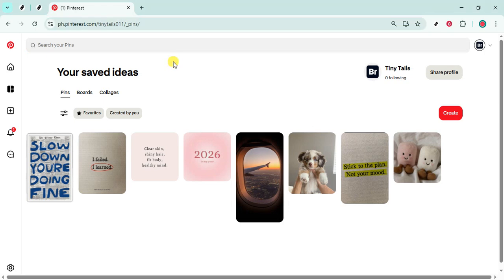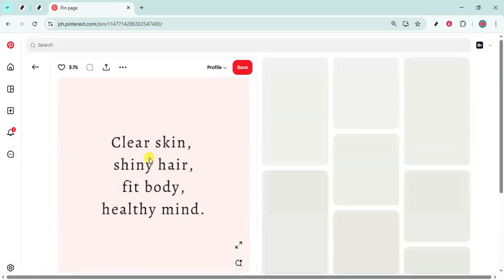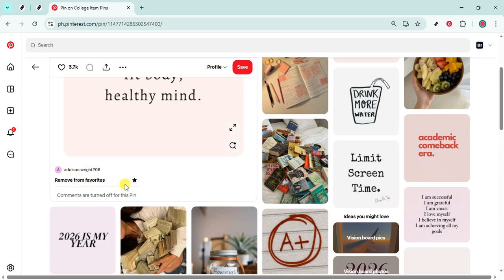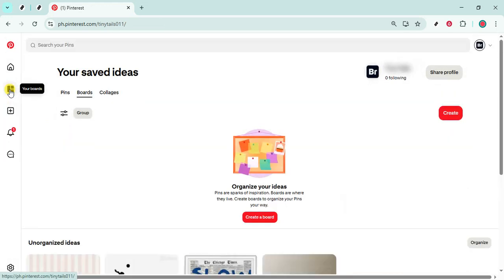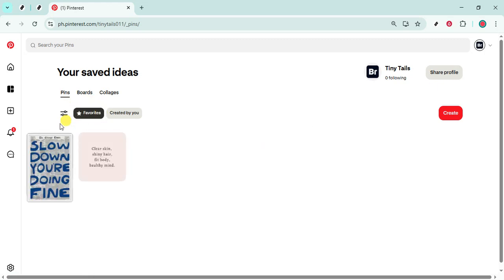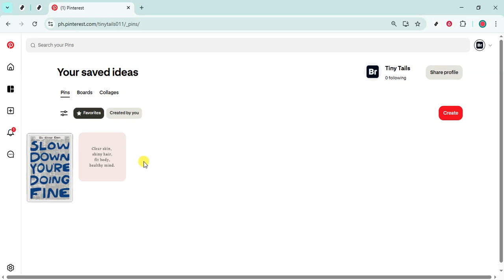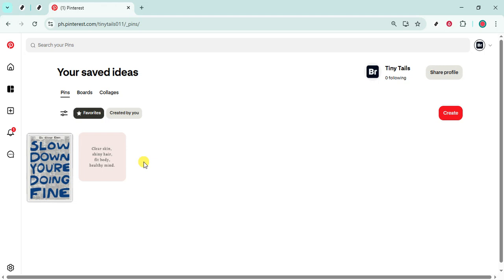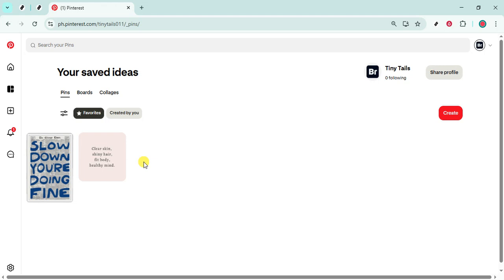How To See Your Favorites On Pinterest (2026) (Best Method)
How To See Your Favorites On Pinterest (2026) (Best Method) In this video, I’ll show you how to see your favorites on Pinterest step by step using the best method in 2026. If you want to view your Pinterest favorite pins or check Pinterest saved favorites, this beginner-friendly guide is perfect for you. You’ll learn how to access Pinterest liked pins, see favorite images, and manage your Pinterest account favorites easily. This Pinterest favorites tutorial is ideal for beginners who want to keep track of their favorite pins and enjoy Pinterest more efficiently.